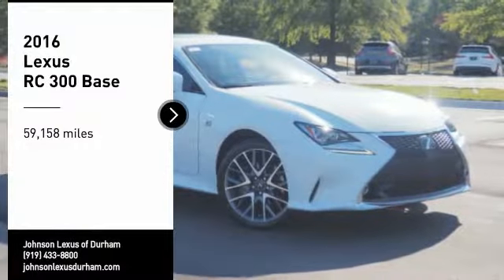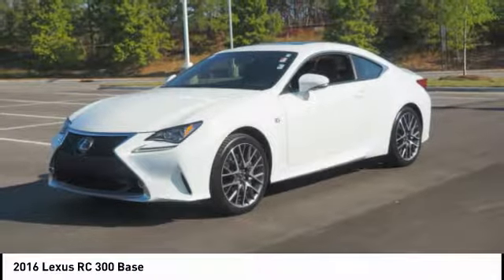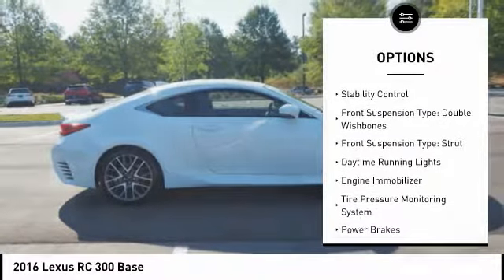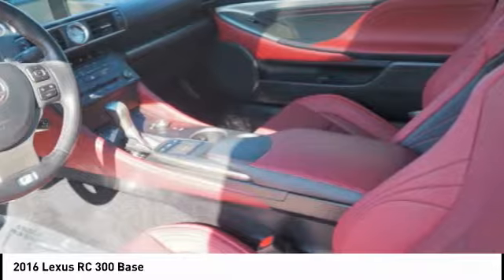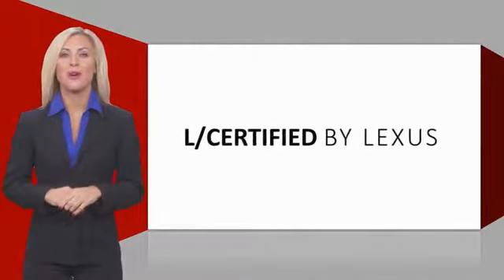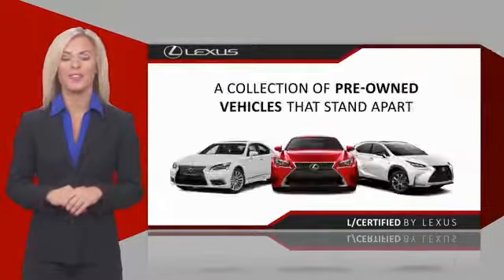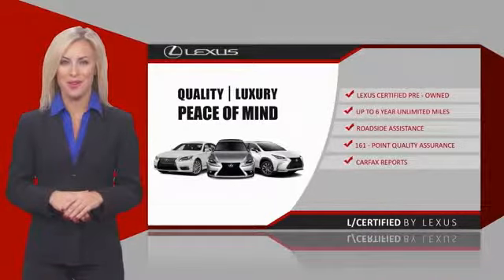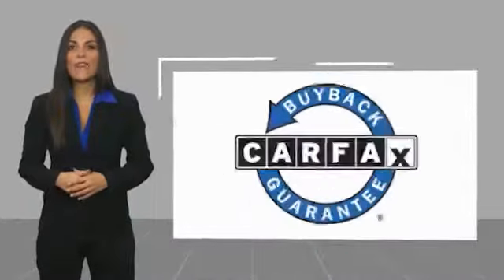2016 Lexus RC 300 for sale in Durham NC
2016 Lexus RC 300 for sale in Durham NC - Stock # DP3653
Year: 2016
Engine: 3.5L V-6 cyl
Transmission: 6-Speed Automatic
Mileage: 59,158 miles
MPG Range: 19/26
Exterior Color: Ultra White
Interior Color: Rioja Red
Address:
VIN: JTHSM5BC8G5000440